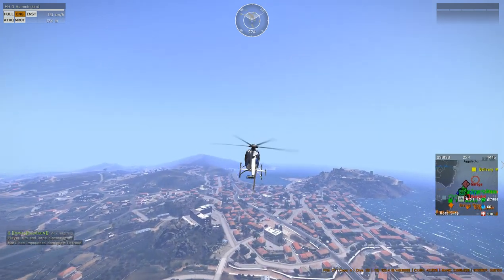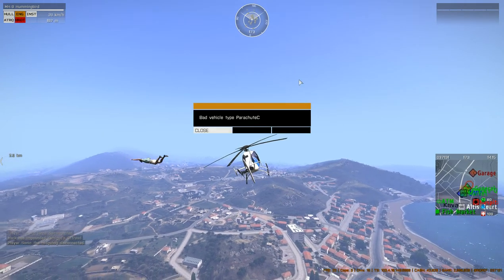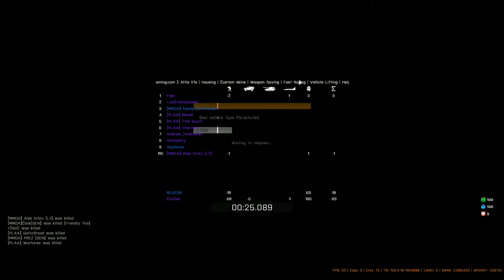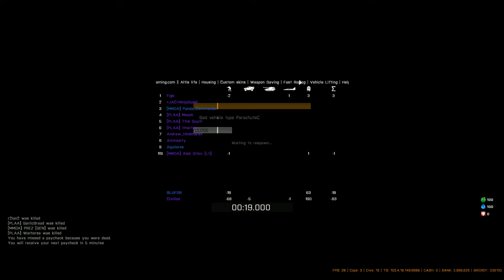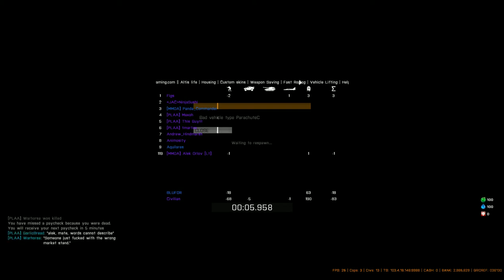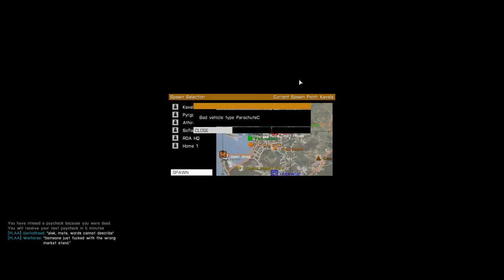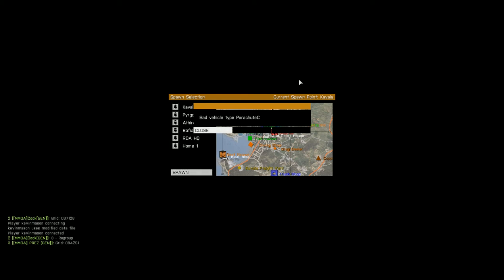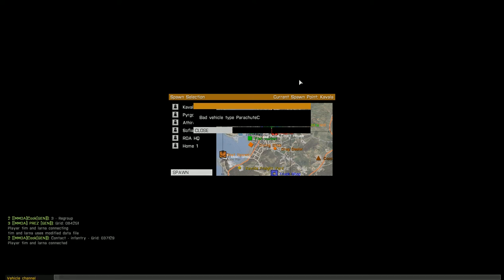PREZ: Parachute awaaaaaaaaaaaay!!!!! KA BOOM Kavala Meerkat (Market)!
For some reason my viop wasn't recording... I was laughing my ass off...